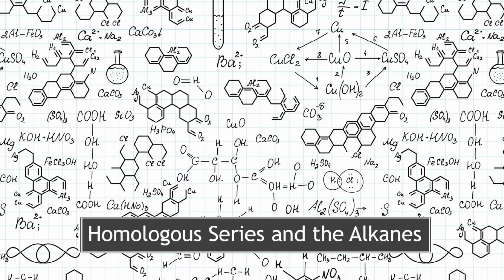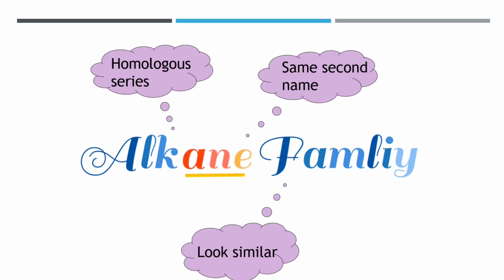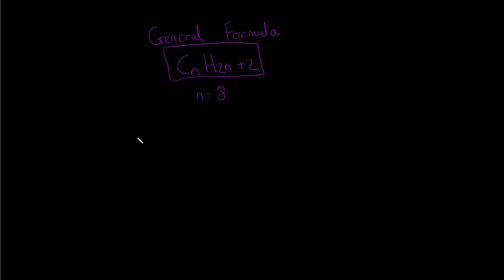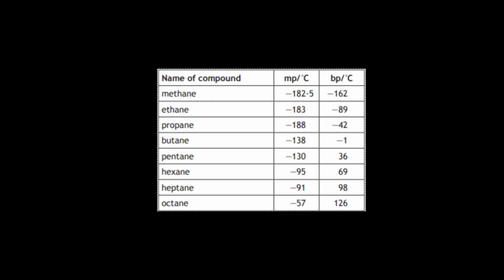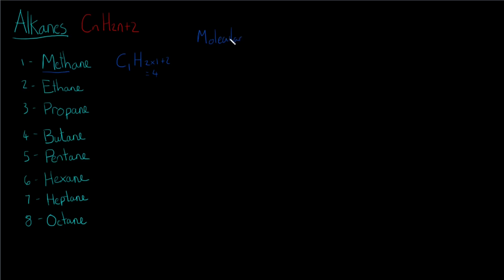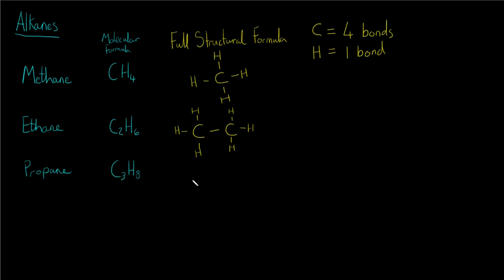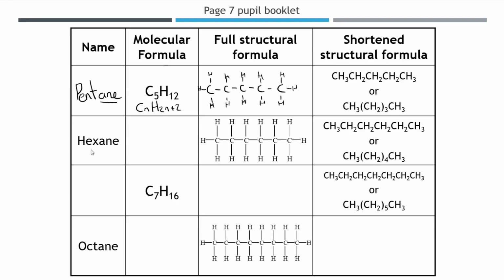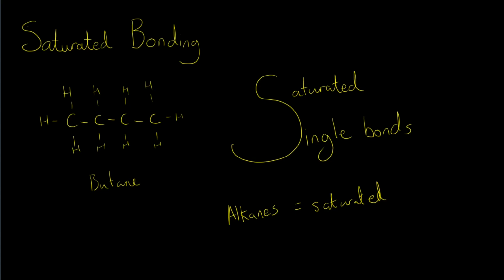Homologous Series and Alkanes - Lesson 2 Unit 2